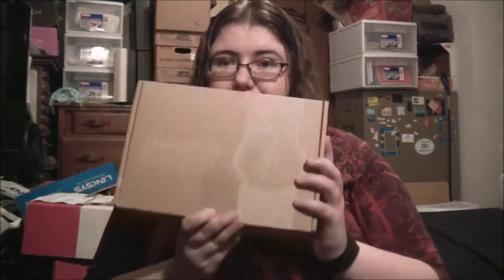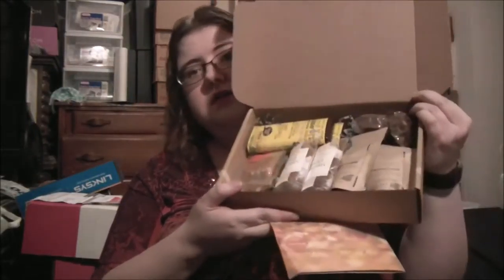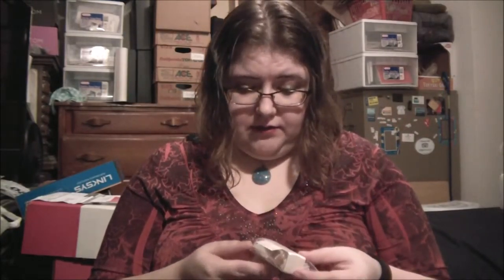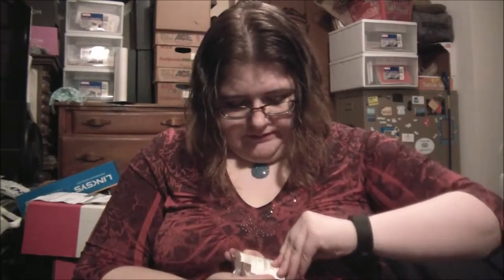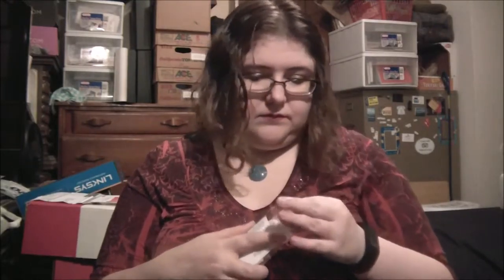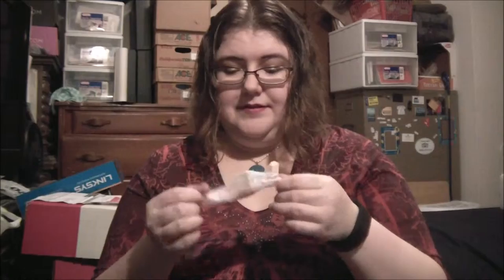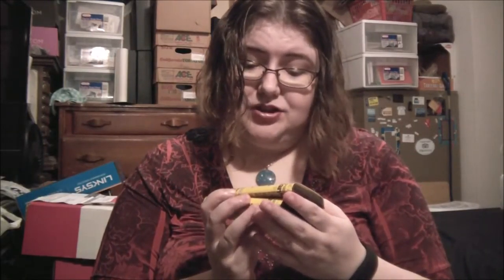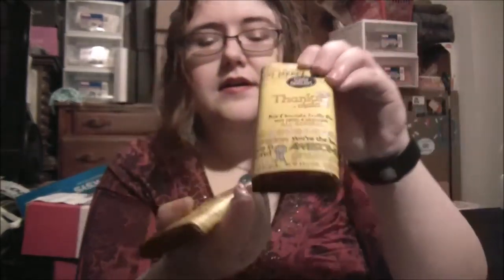Orange Glad November 2015 Unboxing/Taste Test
November 2015 Orange Glad items:

Dottie's Delights Maple caramels $6
Shotwell Candy Company Classic Tennessee Toffee $5.95
Poisoned Apples Crunchy Toffee Topped Caramel $4.67
Seattle's Chocolates Thanks-olate Toffee Bar $7
Studmuffin Desserts Bleecker Street Brittle $1??

Total: $24.62           Value: $10.67??